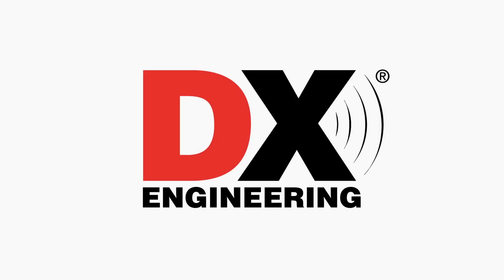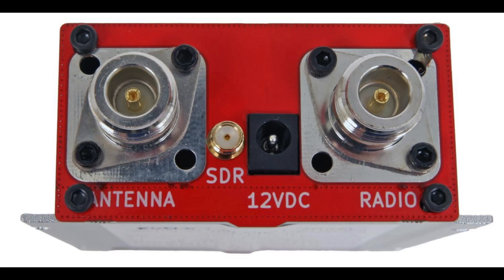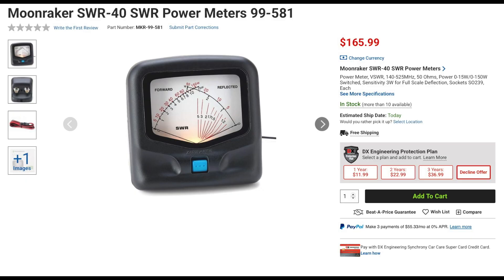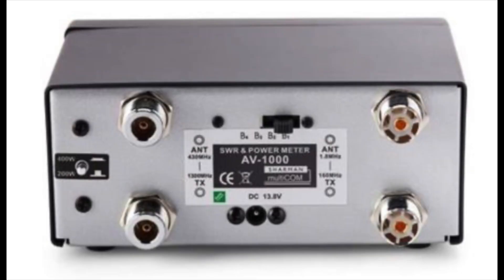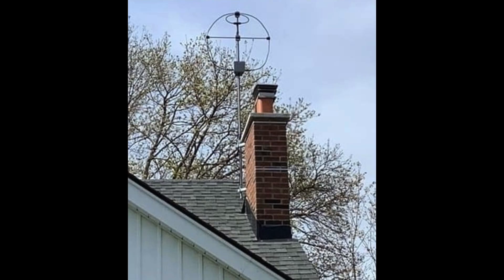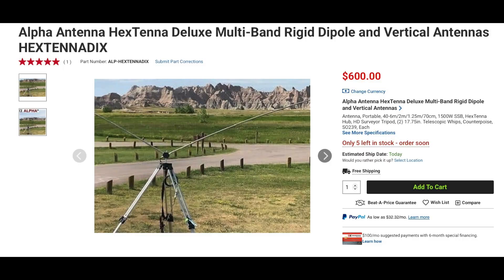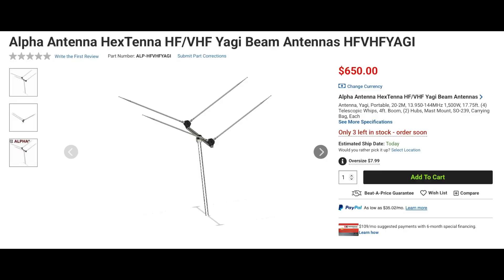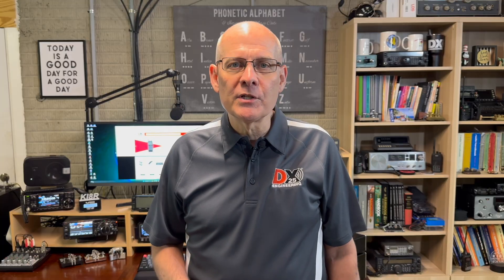Switches, Keys, Mounts & More Antennas – What’s New at DX Engineering for June 2025 (Pt. 2)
Pardon the cliché here… “but wait, there’s more!” Yep, in the aftermath of the 2025 Dayton Hamvention® we were able to get the DX Engineering shelves stocked with a dizzying mix of new products from some of the most respected names in the amateur radio industry. In Part Two of our June 2025 new products feature, we’ll give you a good look at some new cool ham gear—like GHD CW keys, VE2DX T/R switches, Moonraker meters and Lido mobile mounts. Plus, if you saw our earlier videos with Alpha Antenna, you already know we’ve got plenty of new antennas from those experts too.